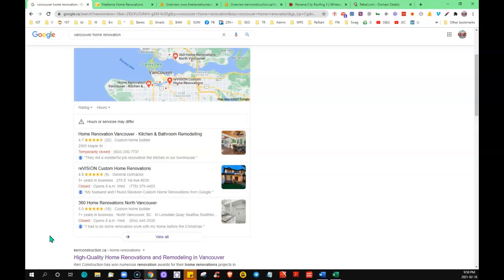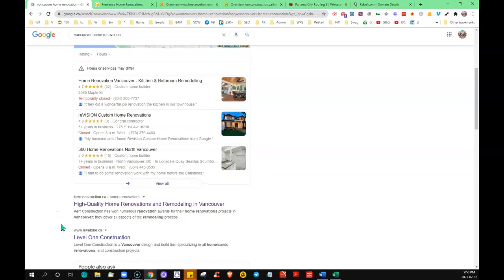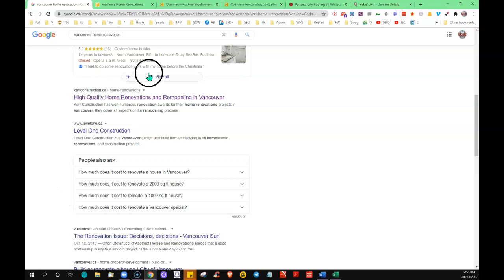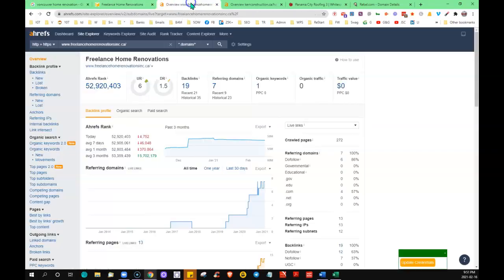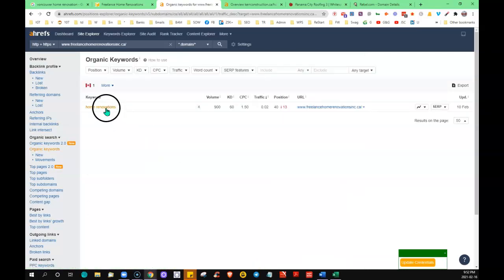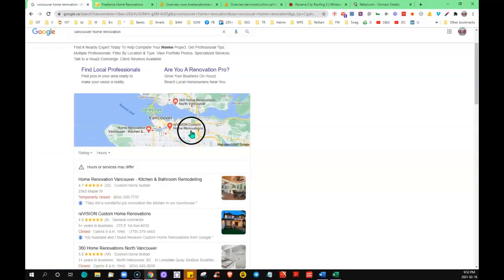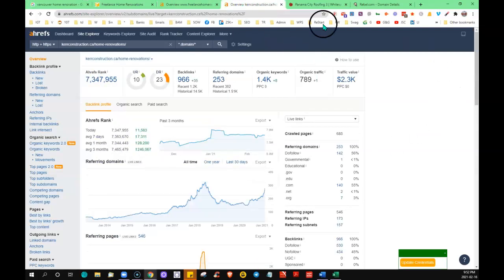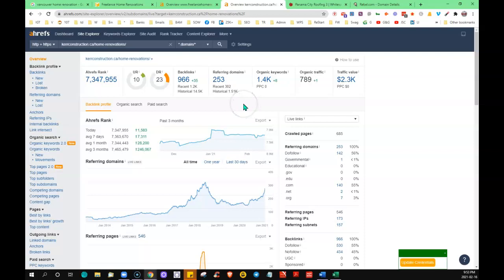Freelance Home Renovations Inc. - Website Review